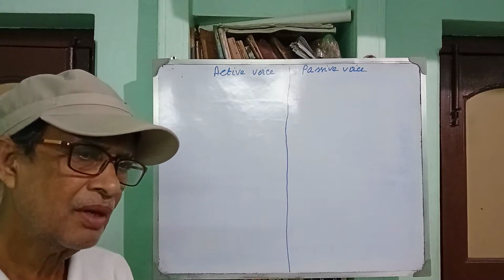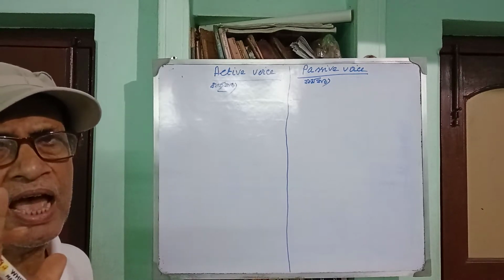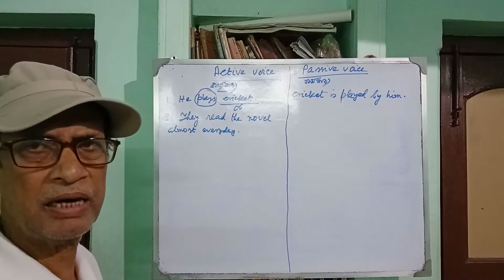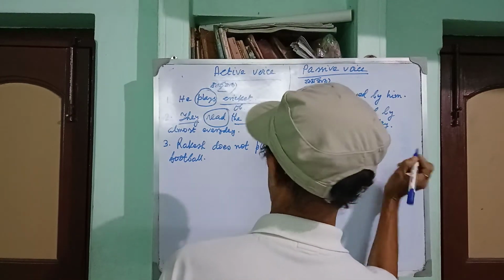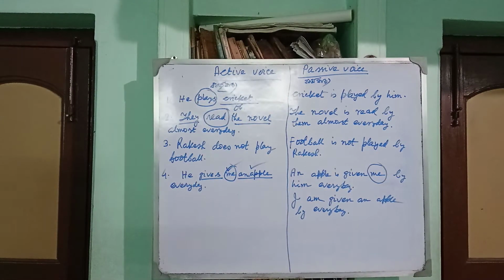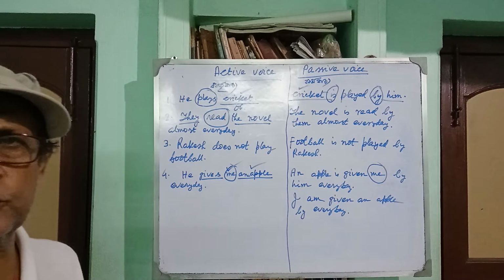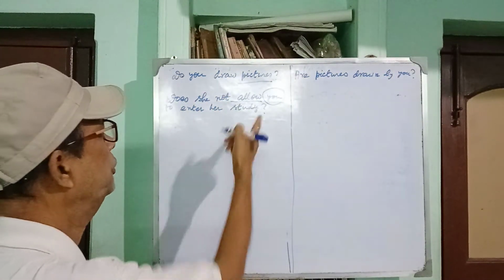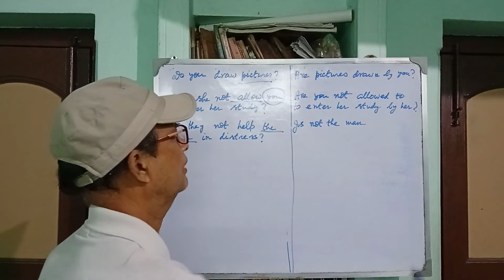to change from Active to Passive voice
# present Indefinite Tense
# Examples given and explained
# Theories given and explained